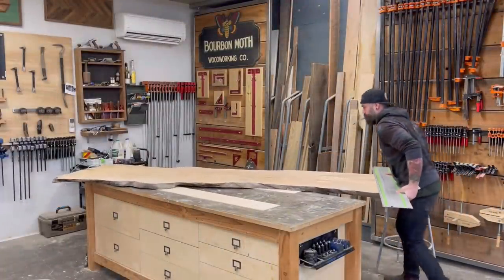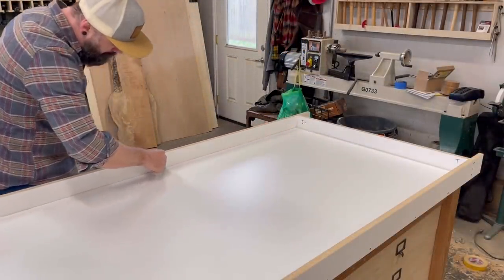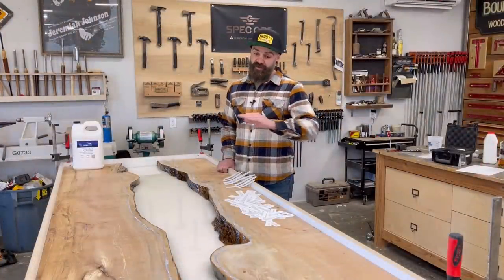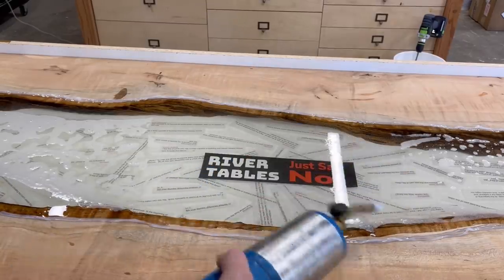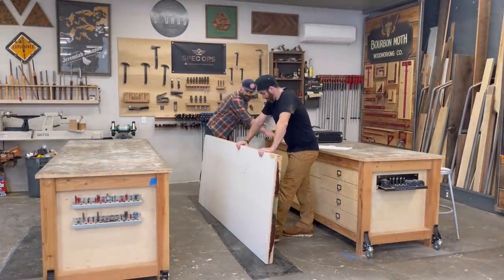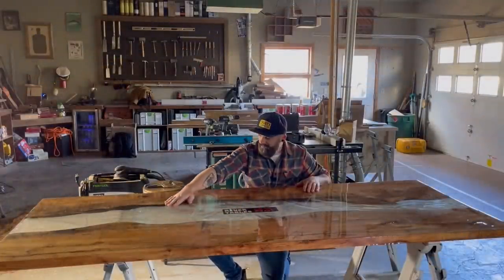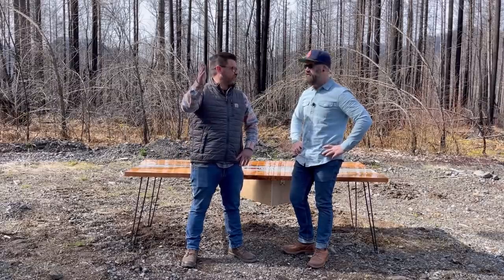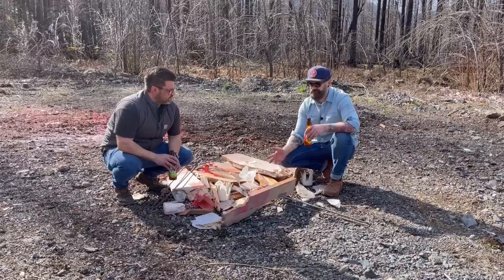Exploding an Epoxy River Table || Making an epoxy River Table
In this video I'll show you How to Sand an Epoxy Table. watch me Making an Epoxy River Table.

Festool Drill Set
Festool Multi tool
Eye Protection
Woodpeckers square

Grizzly Tools:
Table Saw
Dust Collector
Air Filtration
Band Saw
Drill Press